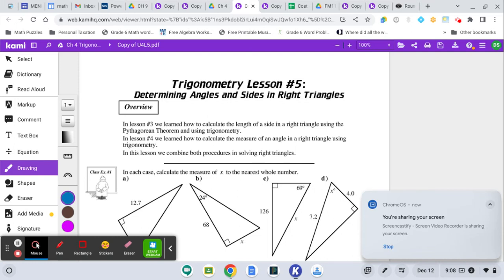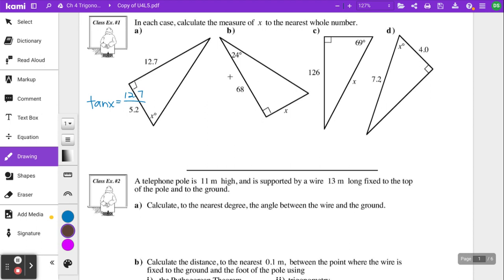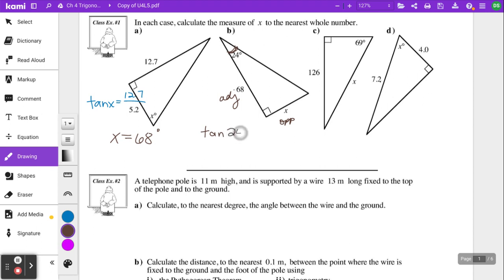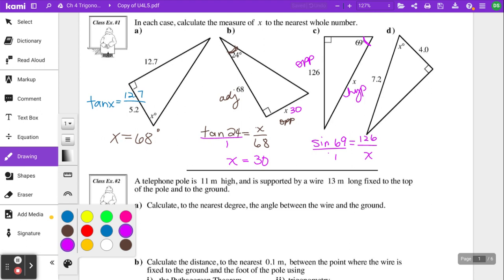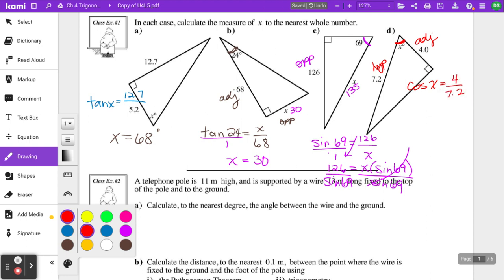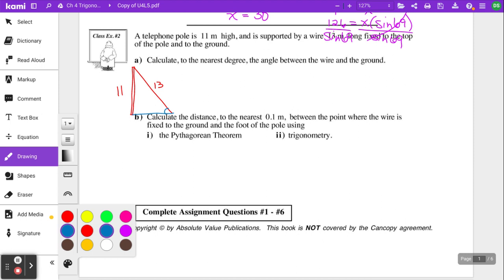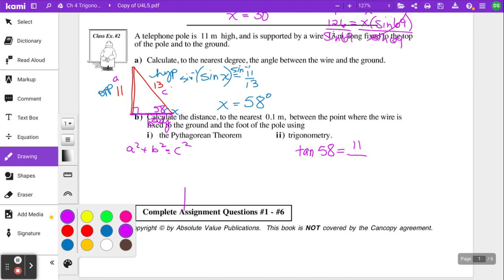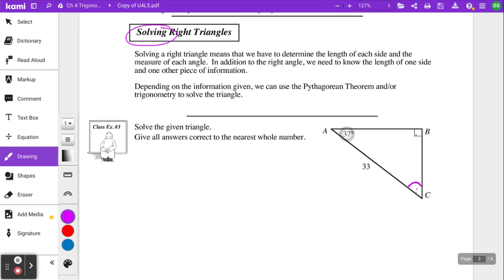Math 10C Ch 4.5 Solving Right Triangles